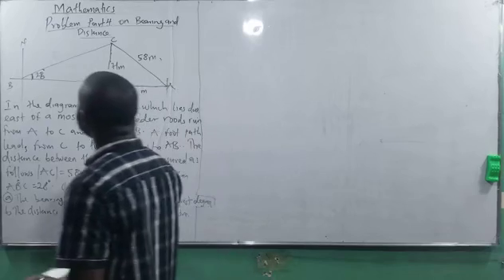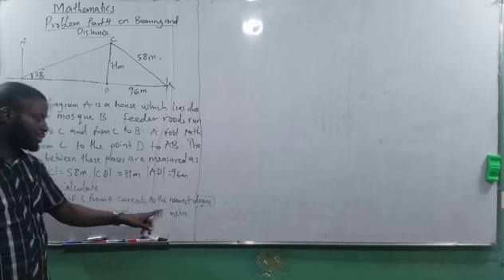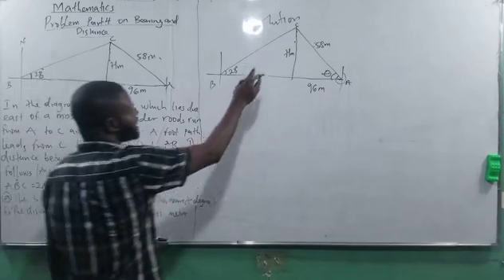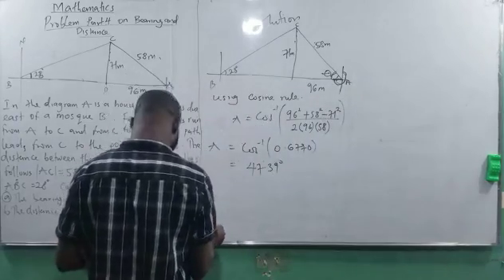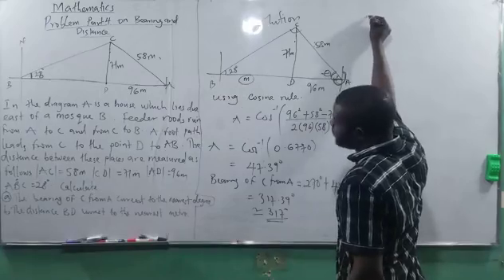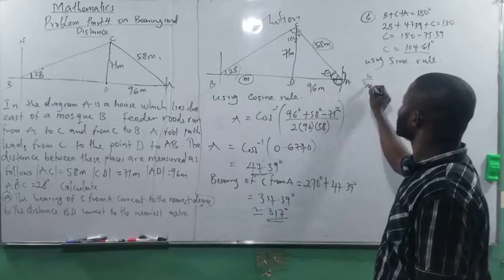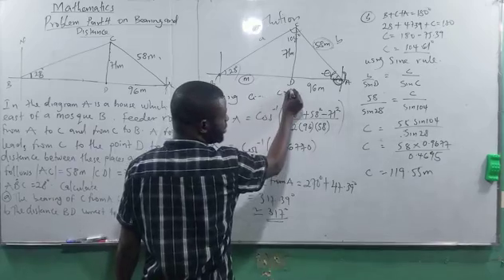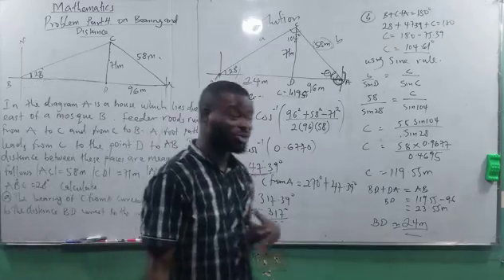Problems Part 4 on Bearing and Distance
questions and answers on bearing and distance